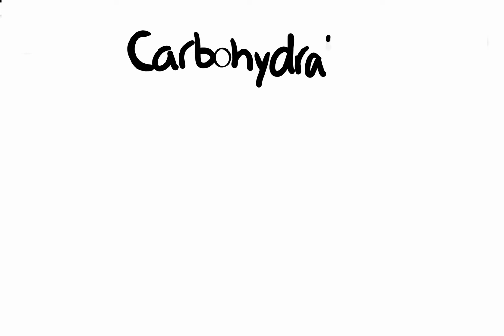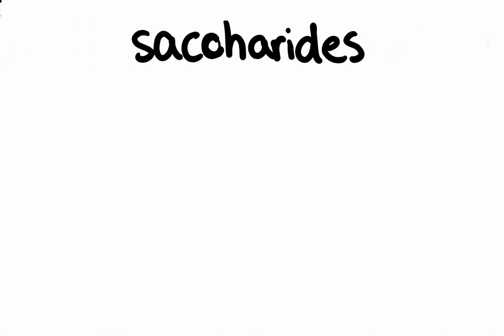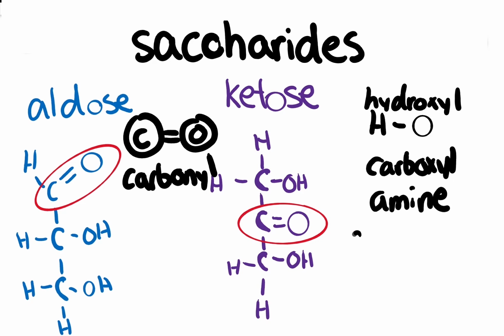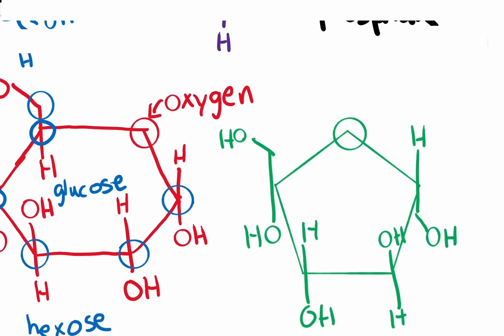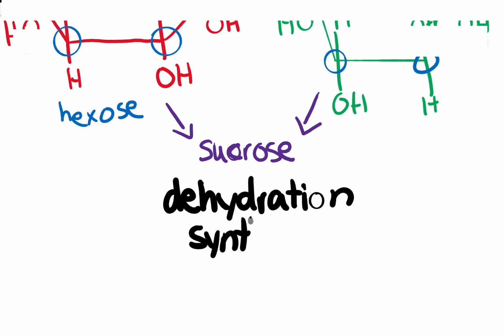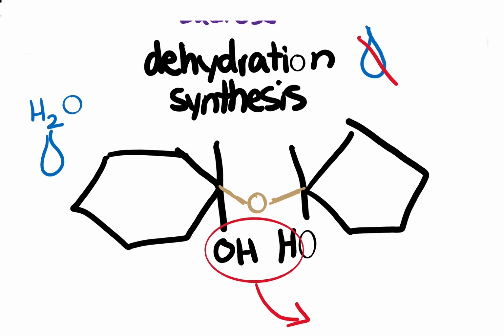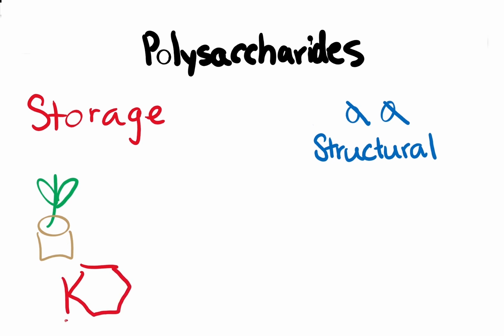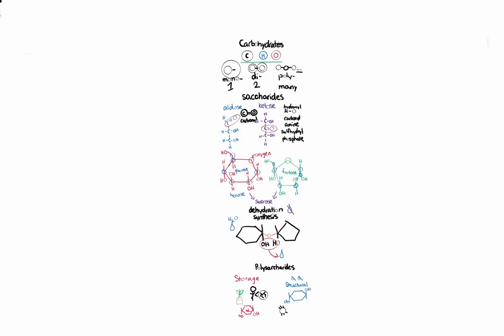Carbohydrates | Introduction to Biological Molecules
In this lesson, we'll be introducing the first of four biological molecules: carbohydrates! The structure, function, and other information about this macromolecule will be covered in detail. If you'd like to watch other videos in this series check out: